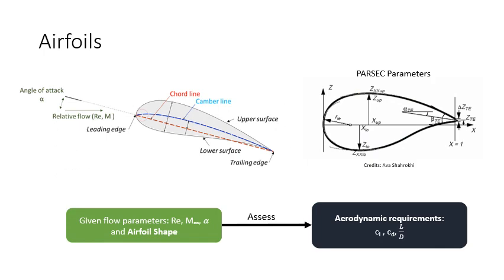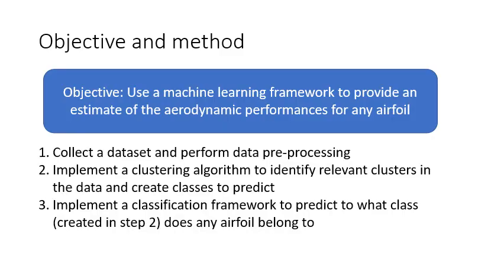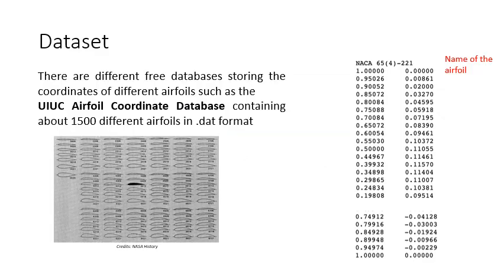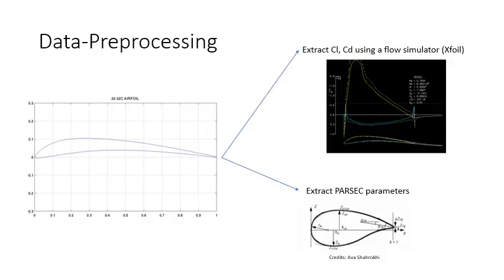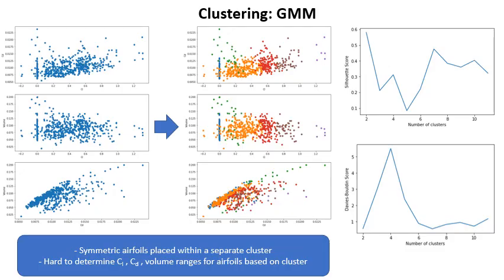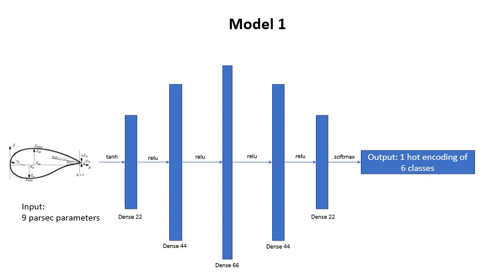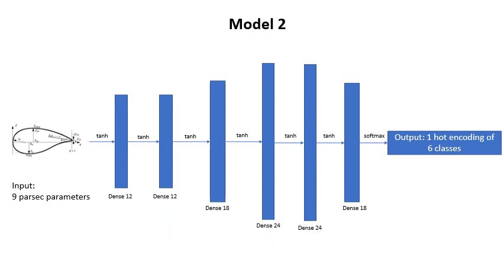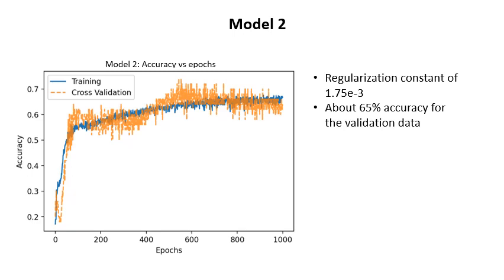CS 7641 Project: Learning Frameworks for Various Airfoils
Although Computational Fluid Dynamics (CFD) surpasses experimental techniques in terms of time, cost and overall simplicity (this is attributed to the various complexities associated with the experimental setup), it is a nontrivial technique which necessitates significant amounts of computational cost to obtain accurate results (i.e. results comparable to those obtained using experimentation). Such factors prove to be sufficiently problematic during iterative design procedures. Dimensionality is one such issue associated with CFD. Though dimensionality may be addressed through altering coordinates from Cartesian to PARSEC parameters, the resulting shape may not be optimal. In particular, obtaining an optimal airfoil shape for given flight conditions is an arduous task. Such an optimization problem incorporates many factors, often times involving latent variables in the process, and may even lead itself to a multidisciplinary design optimization (MDO) problem. To this end, Machine Learning presents itself as the hero in disguise; we may leverage learning to curtail the time necessary to ascertain the aforementioned optimal airfoil properties.